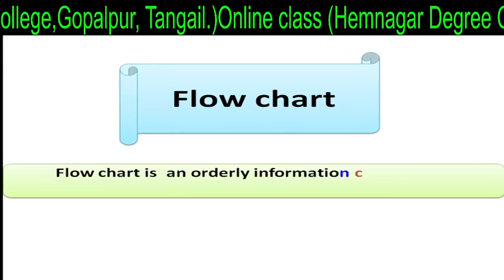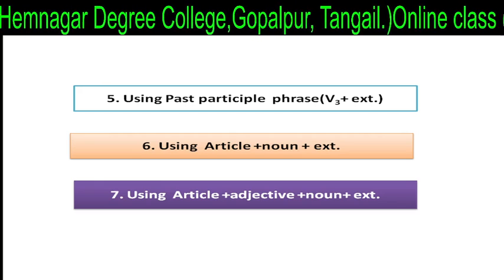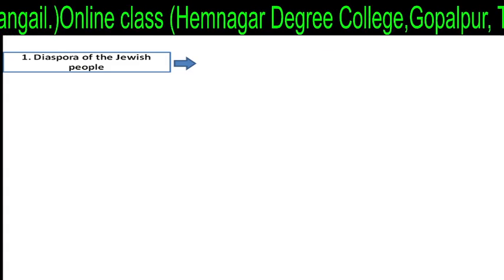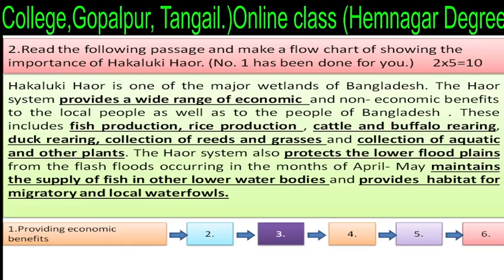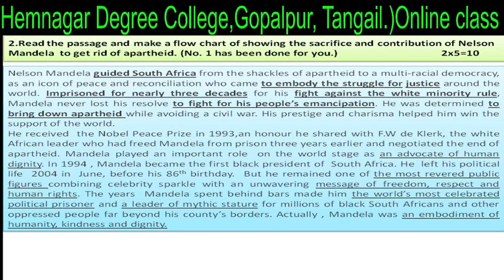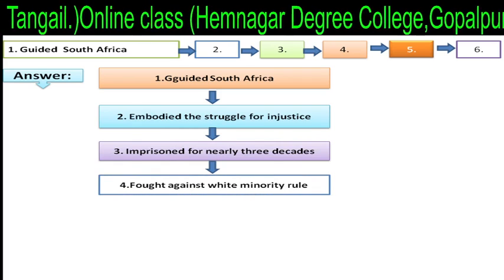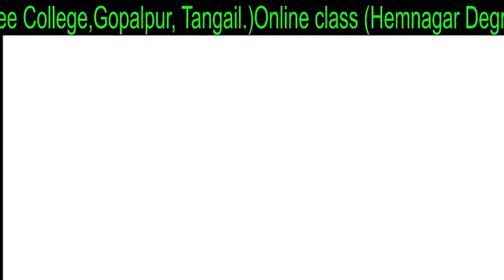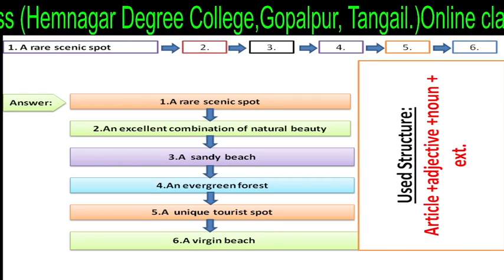HSC English 1st paper,Topic -Flow chart,(Rajendra Chandra Barman, Lecturer in English)